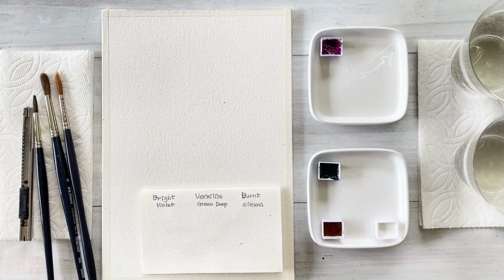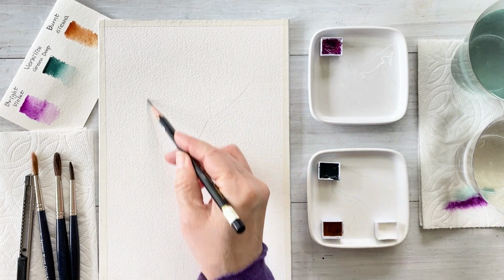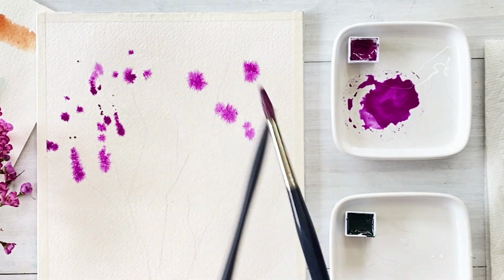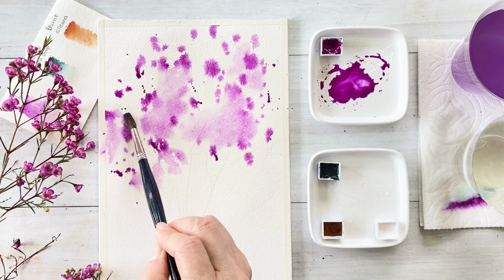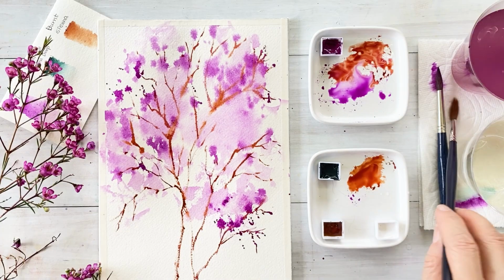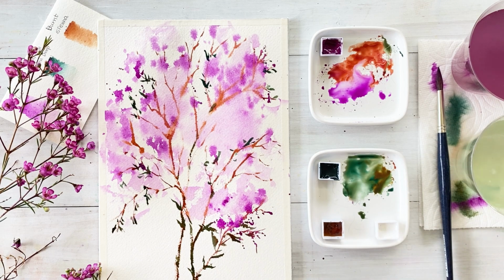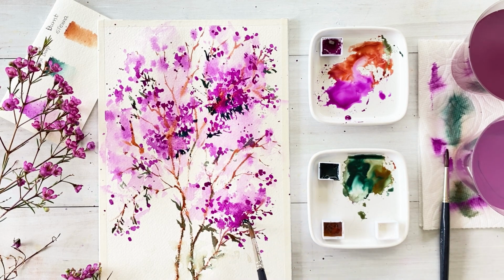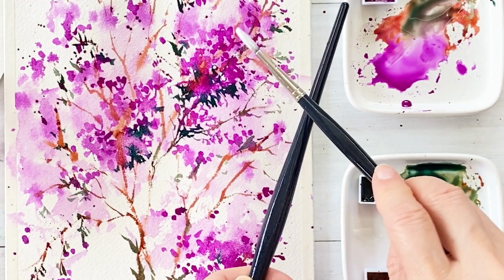Did You Ever Drawn Wax Flower? Let's Try in Watercolor. Splatter Technique with Abstract Effect.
In this video I will show you how to paint Wax Flowers with splatter technique in watercolor.
📍I will use
COLOR: Bright Violet, Vermilion Green Deep, Burnt Sienna, White.
PAPER:  Arches Cold pressed 140lb. 7x10”
BRUSH: Hwa Hong 782,12. Princeton Summit 6.

It will give me a lot of happy and good energy.

Frozen in Love-Aakash Gandhi
The Beauty of Love-Aakash Gandhi
Kiss the Sky-Aakash Gandhi